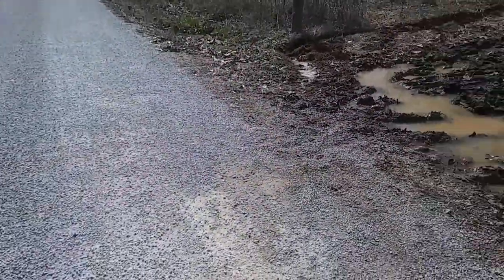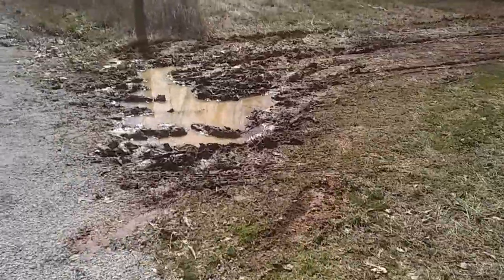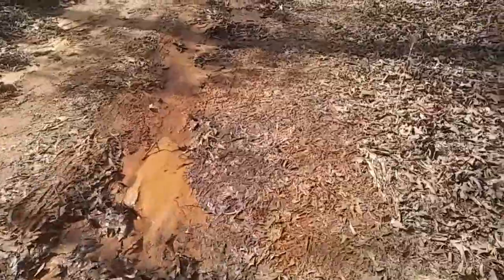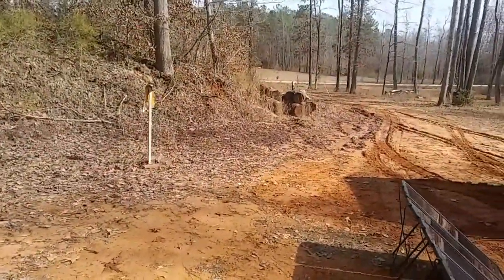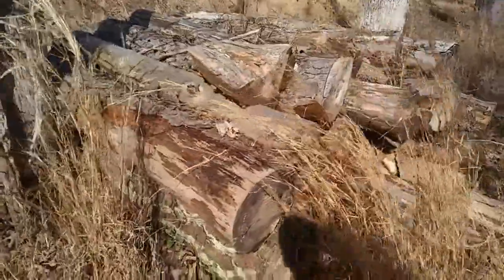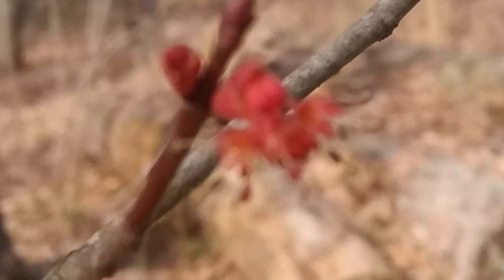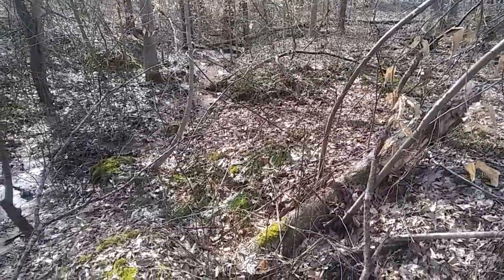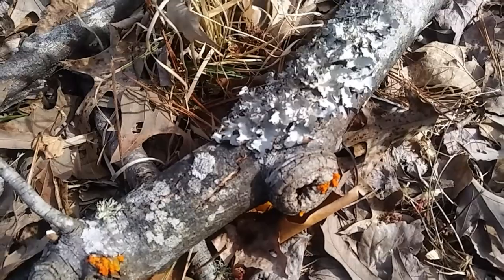Pretty Things and My Big Tiny Homestead Problem - Ann's Tiny Life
Show you some pretty things on my property. But I also show you what my big problem is on my fledgling homestead!

Welcome!
I'm a solo female vanlifer. I've been living and working out of my van since April 1, 2019 and I've never been happier! I recently bought 2.5 acres of land and am preparing it in order to have a tiny homestead! Join me on my journey of van dwelling and homesteading bliss and challenges. And stumbles. And laughs.

I make videos about all kinds of different things, but mostly about living and working out of my van, cooking, gaming (I’m a bad gamer but I have tons of fun), worm farming/vermicompsting,  minimalism/tiny house living, and DIY stuff. I tend to try to steer clear of politics these days, but you may see me slip something along those lines in every now and then.
​Still trying to figure out why I'm so weird.